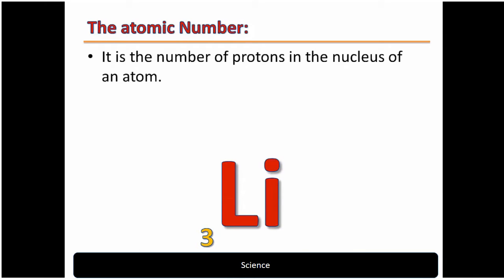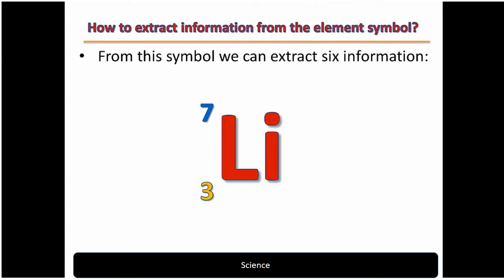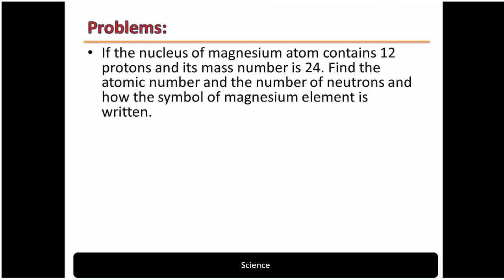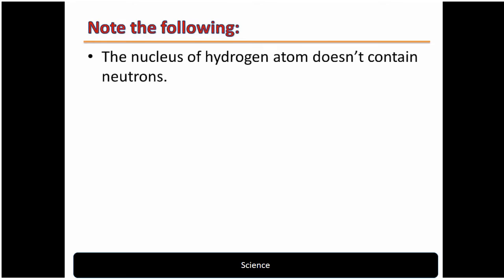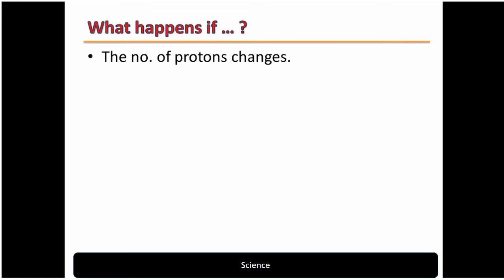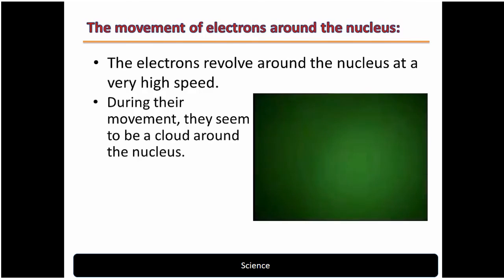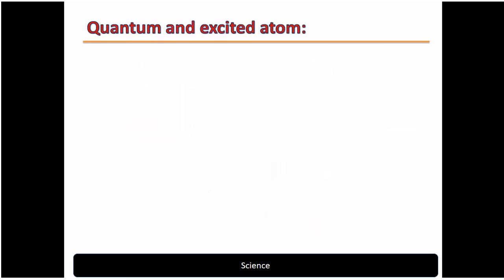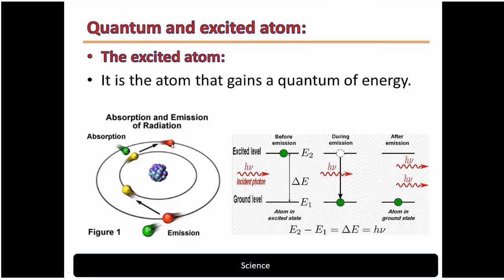part 2 lesson 3 unit one science 2021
part 2   lesson 3  unit one  prep 1